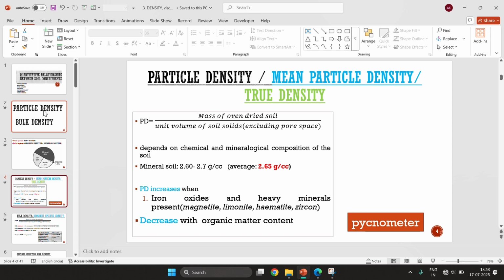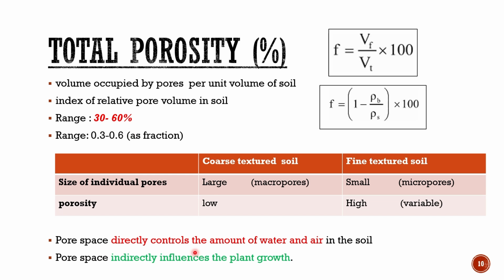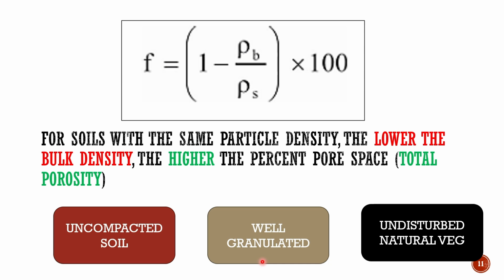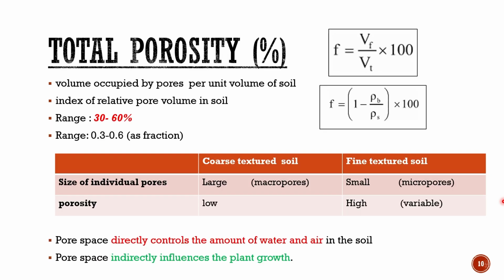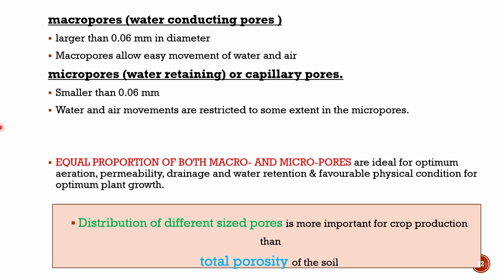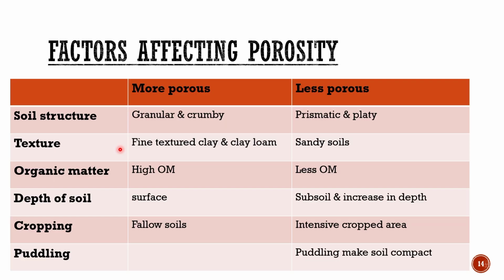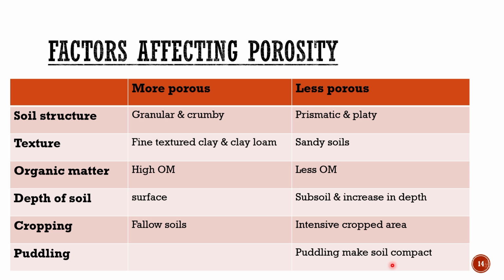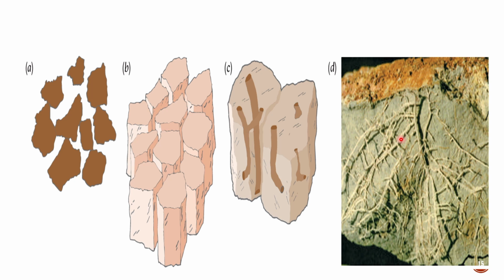POROSITY | JRF SOILCOACH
Explore the fascinating world of soil porosity! In this video, we'll delve into the concept of porosity, its importance in soil science, and how it affects water movement and retention.
Whether you're a student, farmer, or simply interested in soil science, this video will provide you with a comprehensive understanding of porosity and its role in soil health.